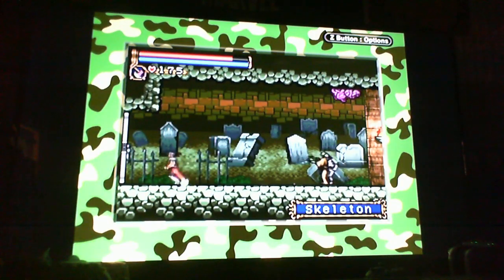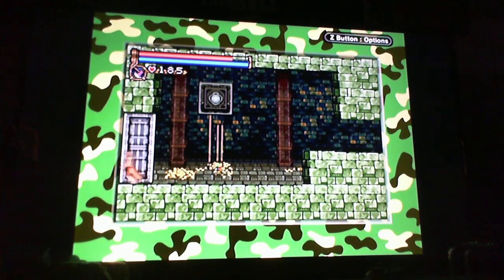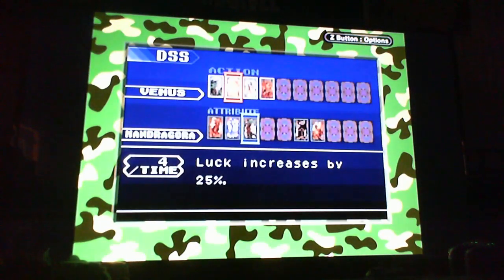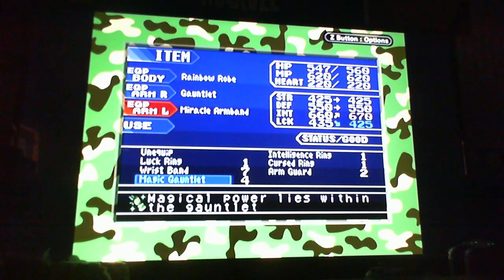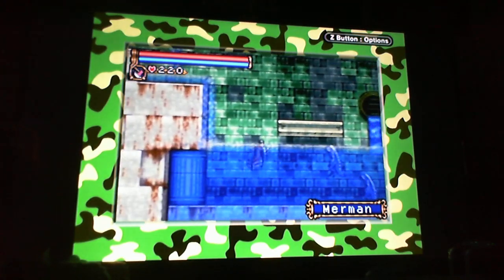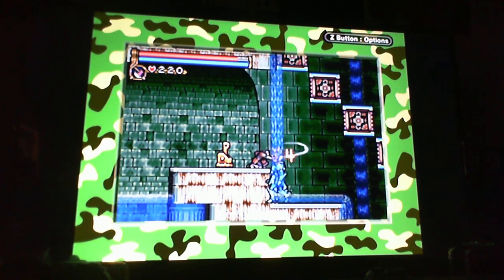Lets Play: Castlevania Circle of the moon 12: Cold Waters Ahead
We take care of Death and make our way to the Underground Waterway...full of ice enemies.